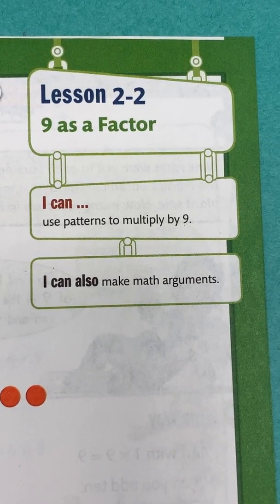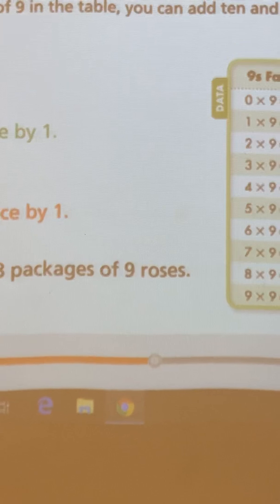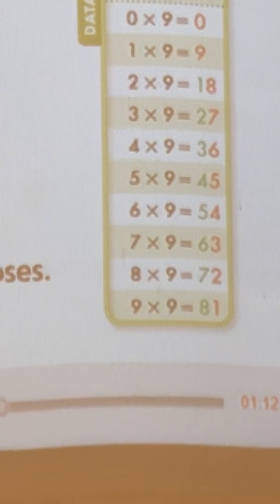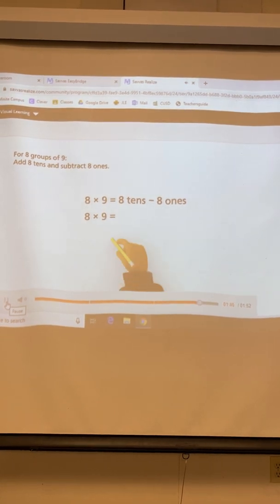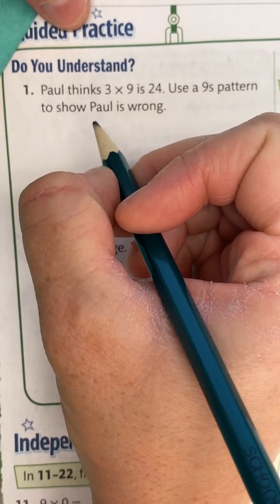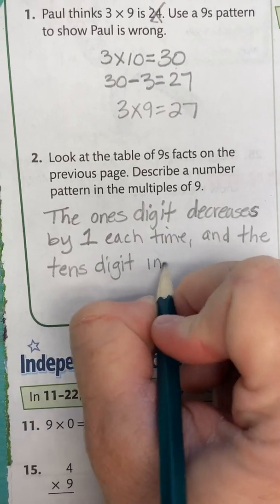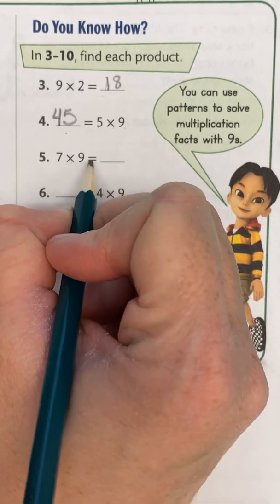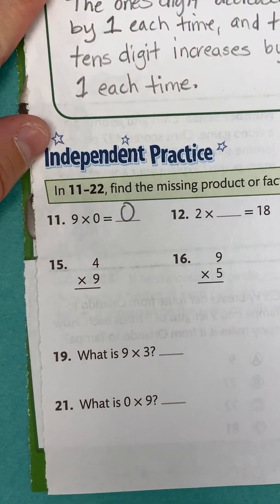Math with Mrs. Herrod Lesson 2-2